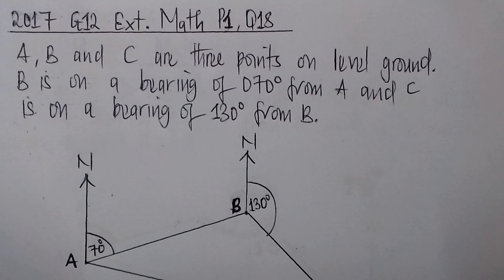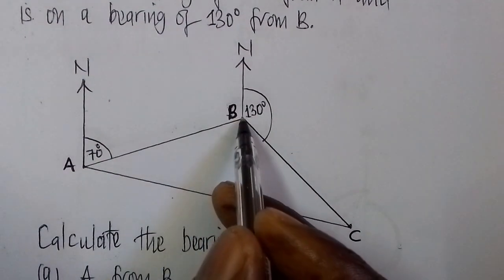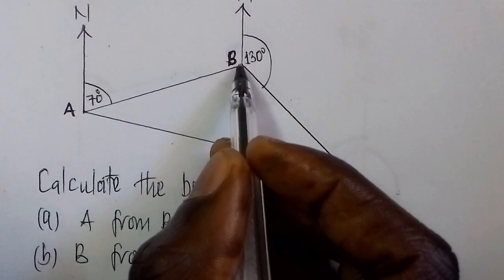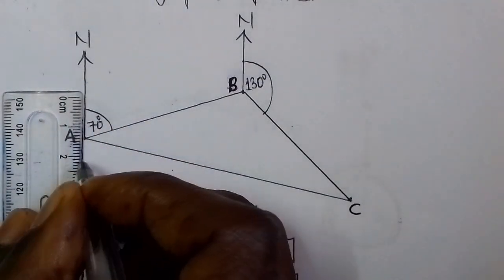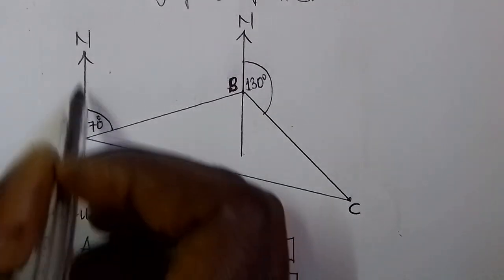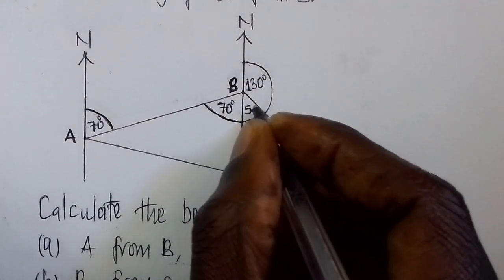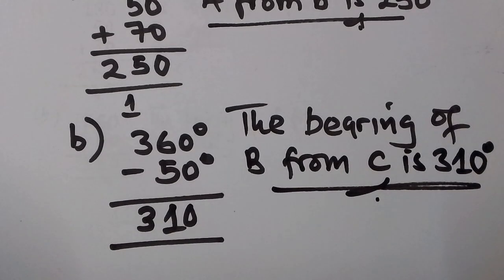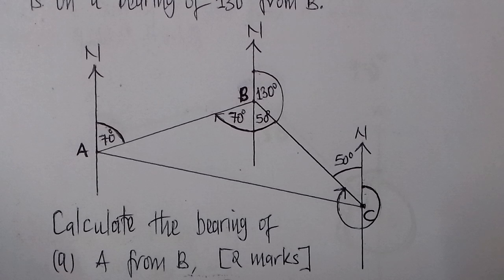Bearings | 2017 G12 GCE Math P1,Q18